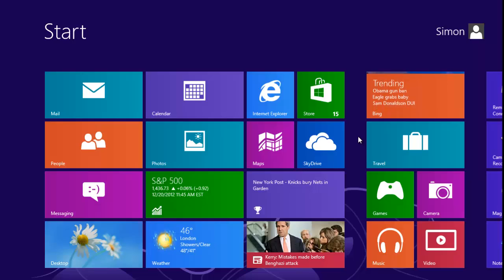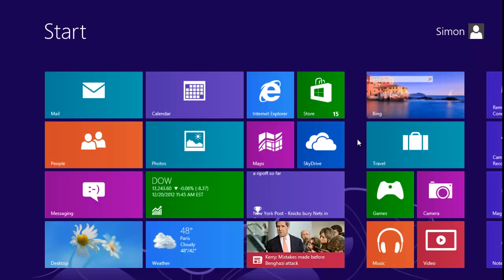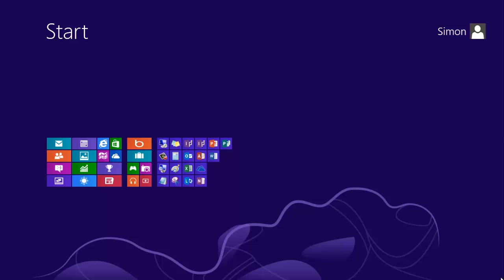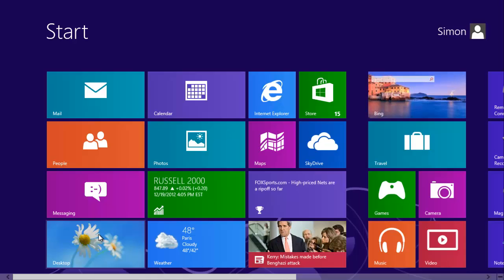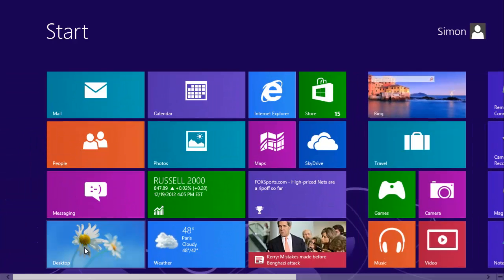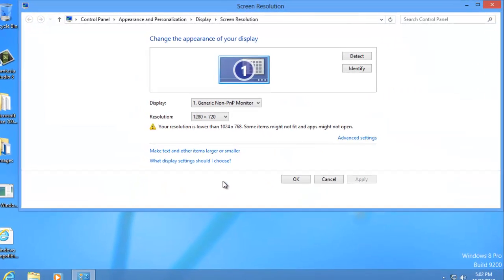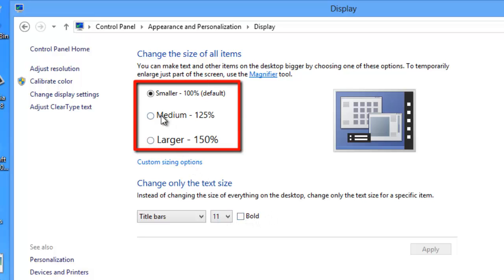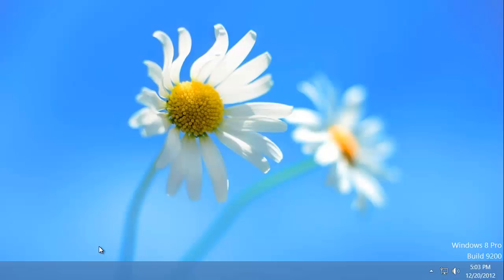How to Zoom Windows 8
Read iSecrets.
New magazine about gadgets and mobile technology.

This tutorial will show you how to zoom in and out on a Windows 8 PC

Even without a tablet computer zooming in Windows 8 can be useful. This tutorial is going to show you how to zoom windows 8.

Step # 1 -- Zooming Out From the Metro Interface

First, make sure that you are in the Metro view of Windows 8. If you are in Desktop view you can return by pressing the "Windows" button on your keyboard. At the bottom right hand of the screen locate the small square button with a dash inside it. Click this and you will get a zoomed out view of your Metro interface.

Step # 2 -- Alternative Zoom Option

You can return to the normal view by zooming in, simply click on any of the colored squares that represent your applications. Alternatively, you can zoom in and out by holding the "Control" key on your keyboard and using the scroll wheel on your mouse.

Step # 3 -- Changing Desktop Zoom

If you want to change the zoom of text and icons in the more traditional "Desktop" view of Windows 8 you need to navigate to "Desktop". Right click anywhere on the desktop background and click on the "Screen resolution" option.

Step # 4 -- Changing the Size of the Computers Items

In the window that appears click on "Make text and other items larger or smaller". New options will appear and you will be able to "Change the size of all items". Select the size you want and click "Apply". You will be told you will have to sign out for the changes to apply.  This is how to zoom windows 8 in both Metro and Desktop views.